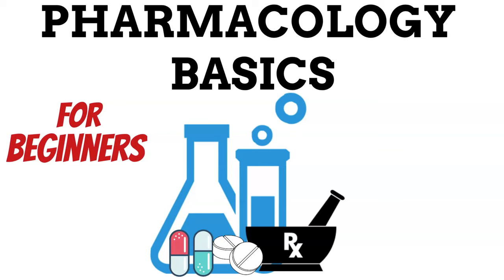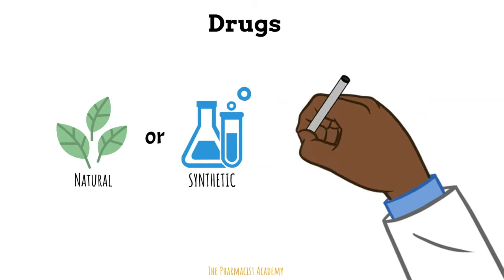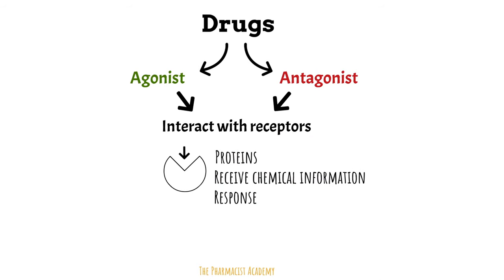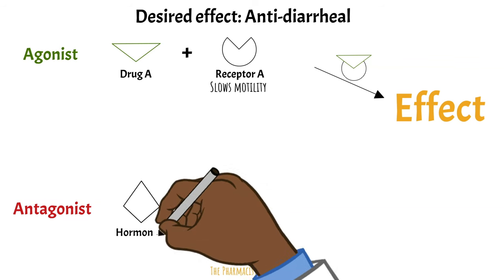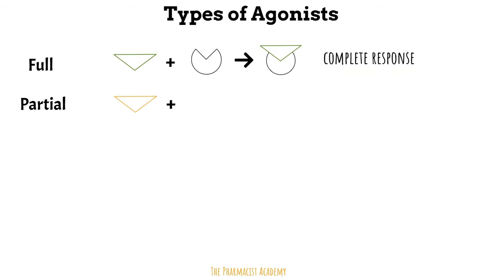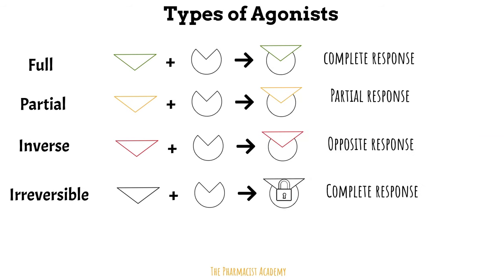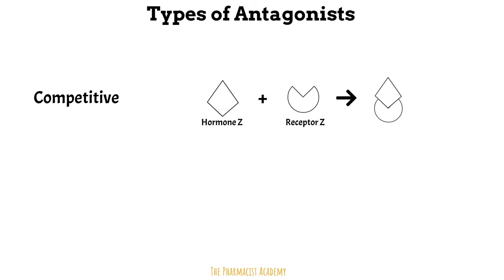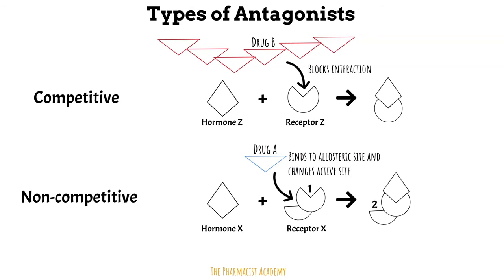Pharmacology MADE EASY (Drugs and Receptors) - Perfect for beginners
This video will help you understand one of the pillars of healthcare, Pharmacology. This video is great for anyone pursing a profession thats related to pharmaceuticals.